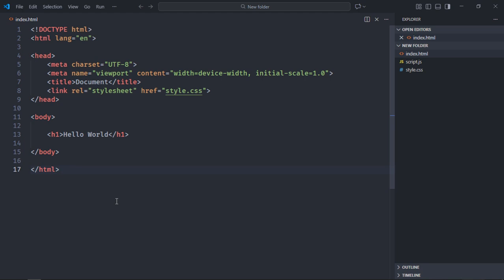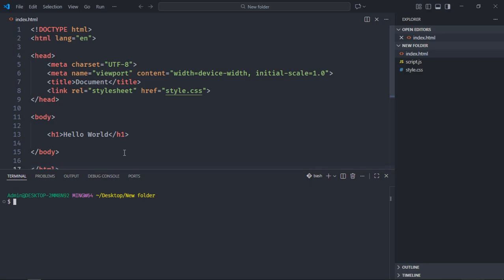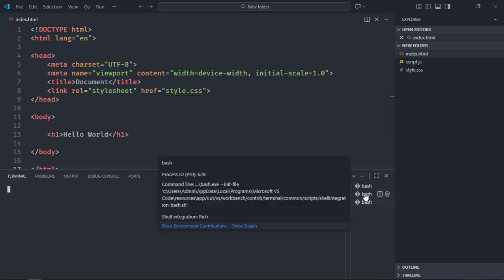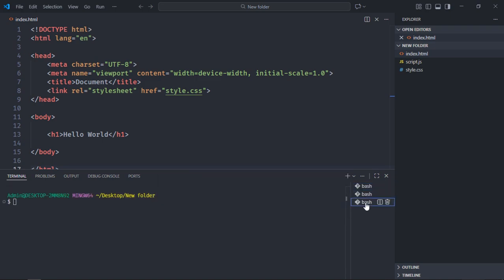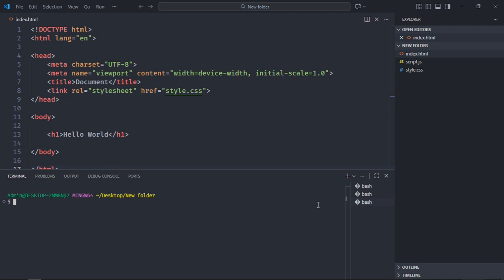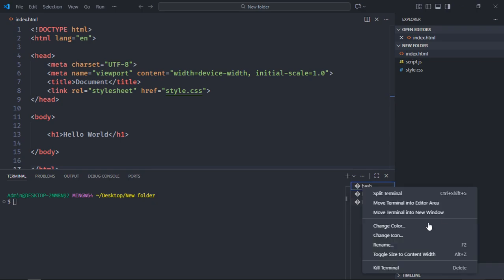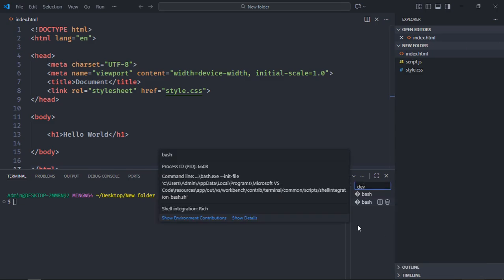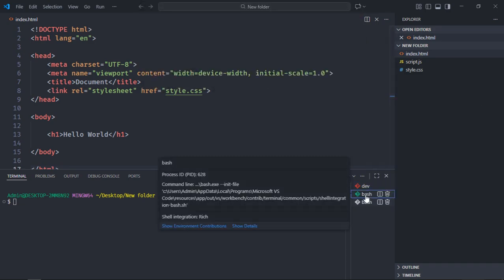How to Open Multiple Terminals in Visual Studio Code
In this video, you will learn how to open multiple terminals in visual studio code. I hope you'll like the video and leave your feedback and suggestions for future video tutorials.